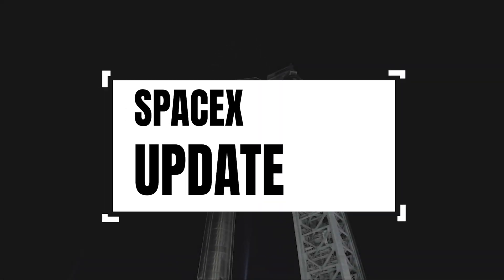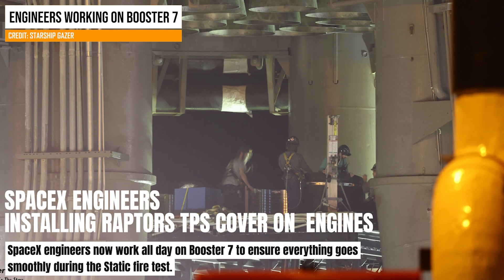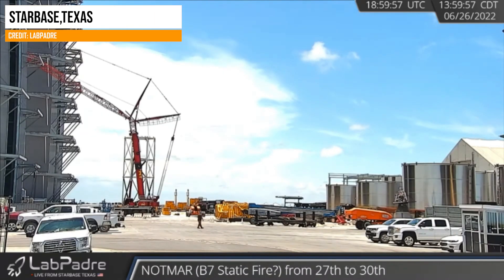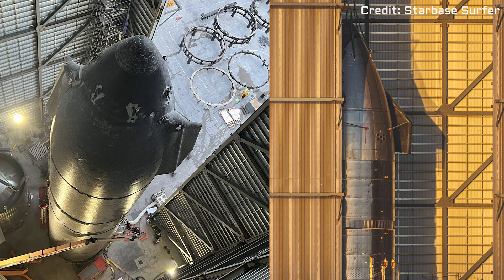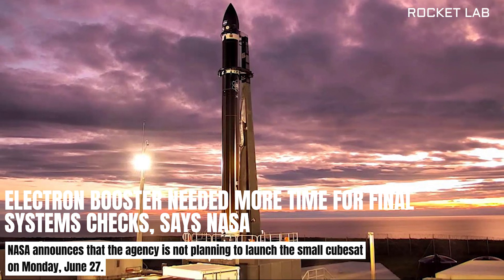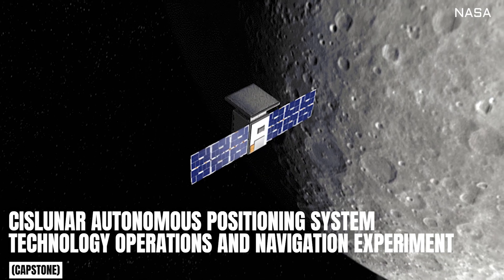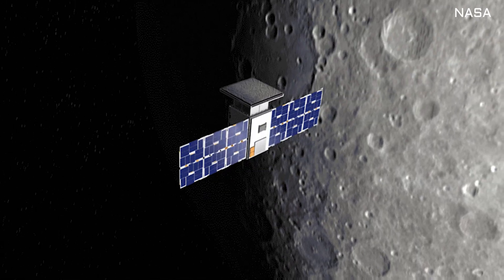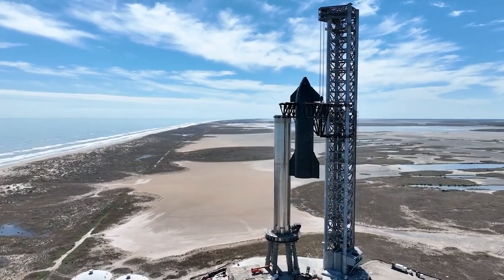More Raptors for Starship 24, Booster 7 Static Fire Preparation + Rocket Lab's Capstone Delayed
SpaceX is gearing for its upcoming Booster 7 Static fire test and as well ass preparing Ship 24 too for its forthcoming Orbital Testflight in July.
NASA announced that they are not launching Capstone tomorrow.

Credits: Labpadre, Starship Gazer, RocketLab, NASA, Starbase Surfer.